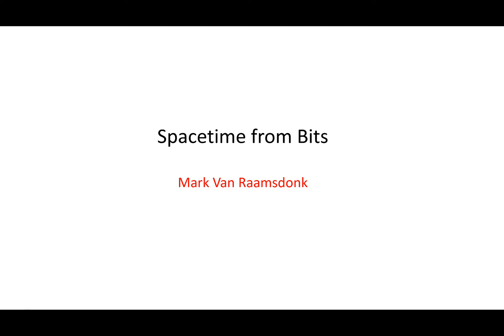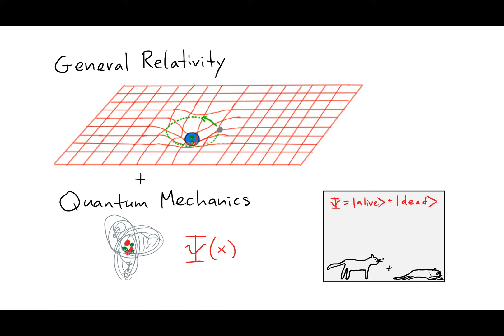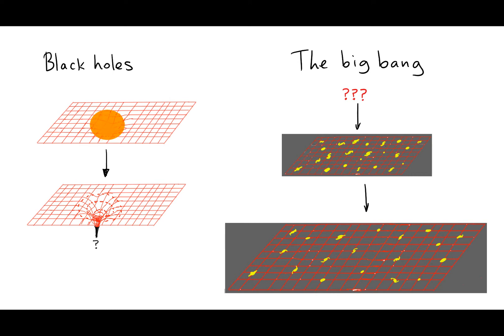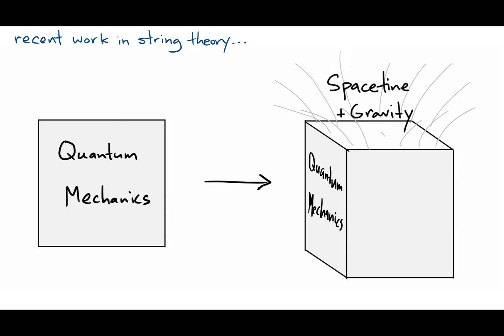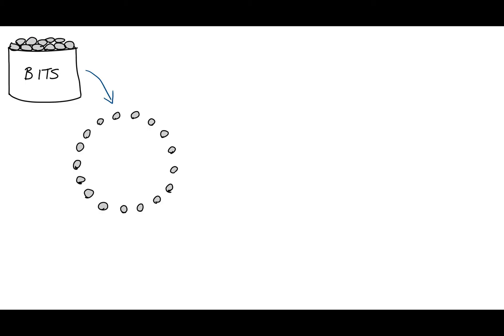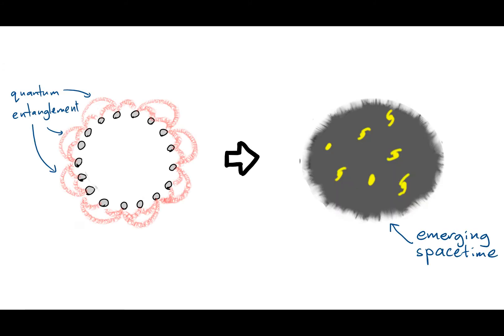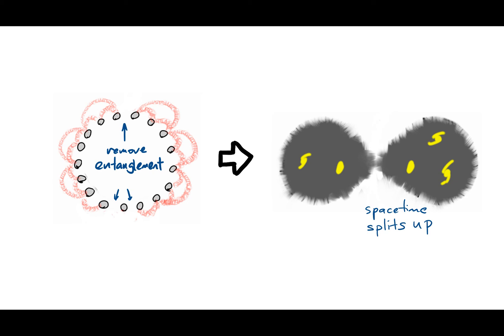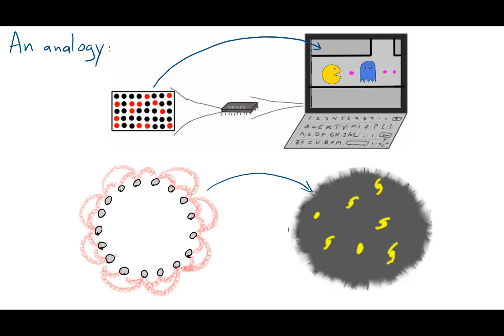Spacetime from Bits